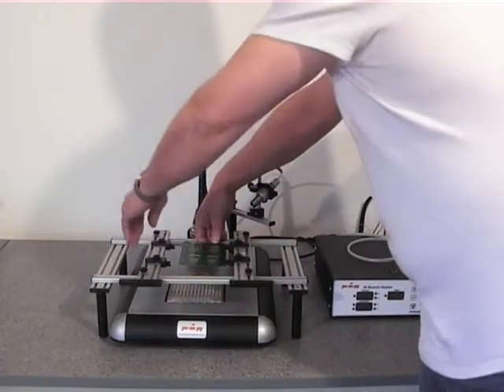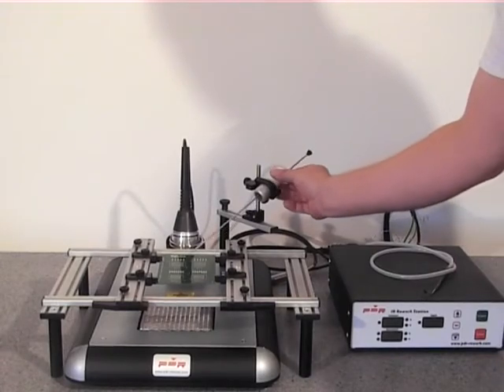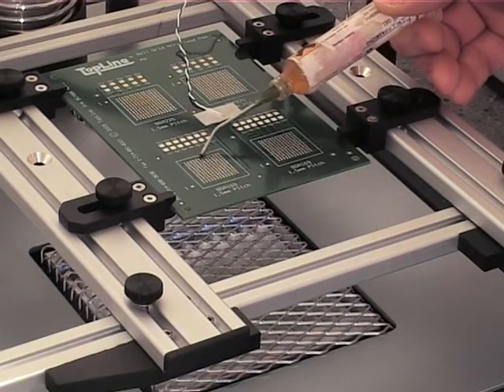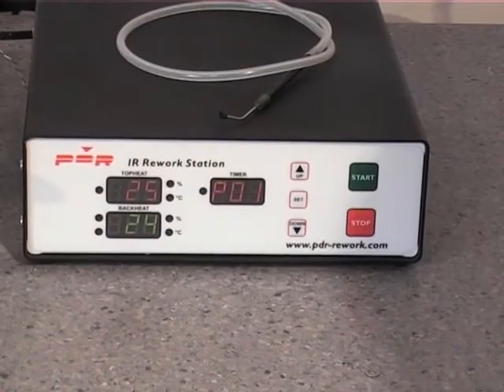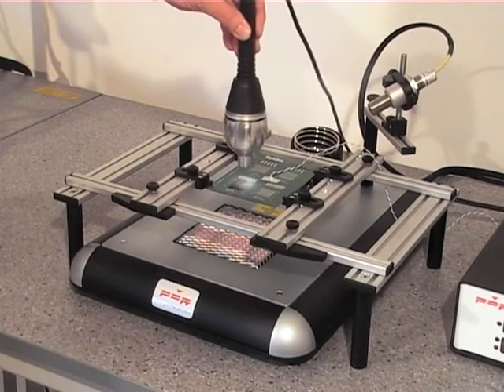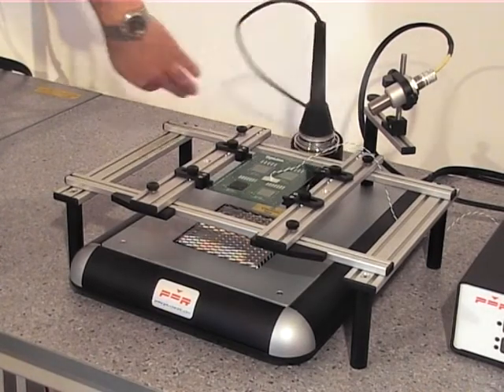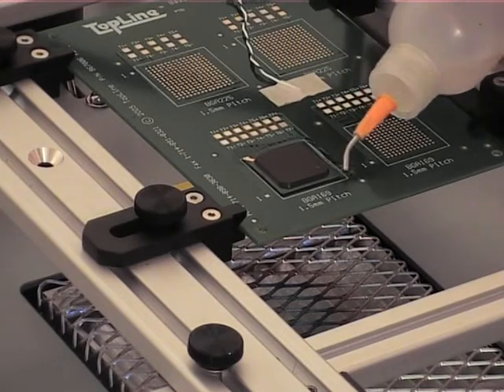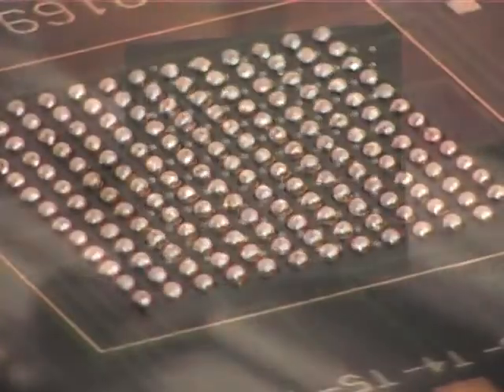Watch the new PDR IR-C1 Solderlight Professional in action!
See how to use the PDR IR-C1 Solderlight Professional system to rework BGA's.